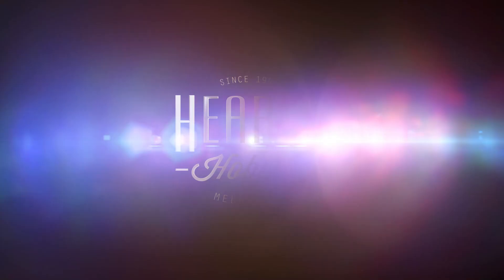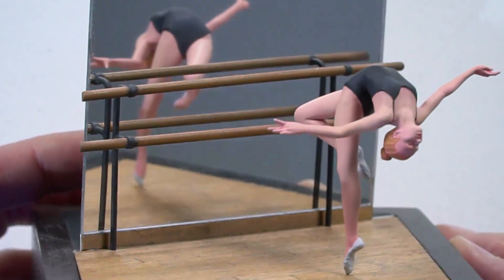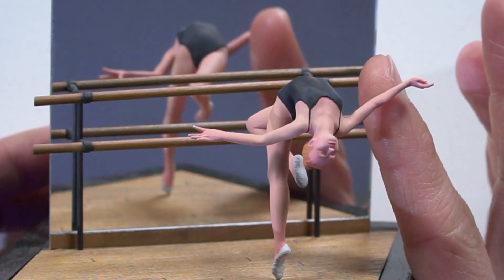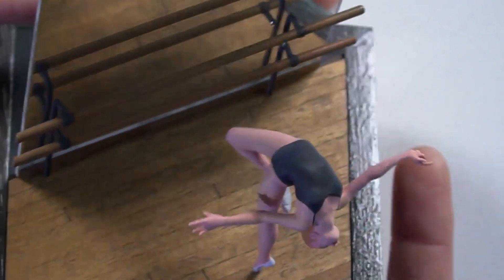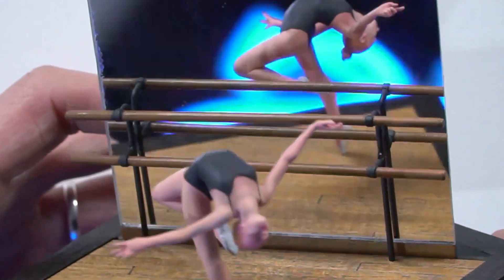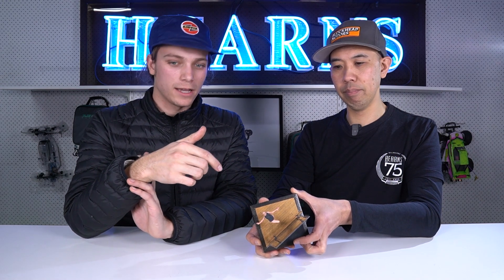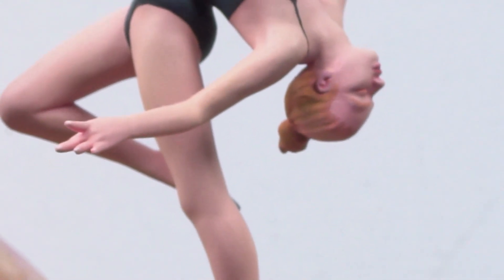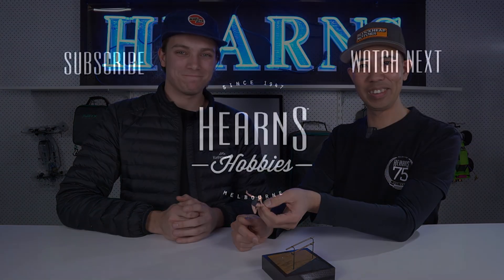BJ's Ballerina | Modellers with their Models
In this video, Kobey and BJ dive into the details of a unique figure BJ created years ago, showcasing his early airbrushing techniques on a 3D-printed ballerina.

BJ explains the challenges of painting skin tones and the intricate process of assembling the display. They also discuss the composition and subtle details that bring the model to life, like the delicate use of color and texture.